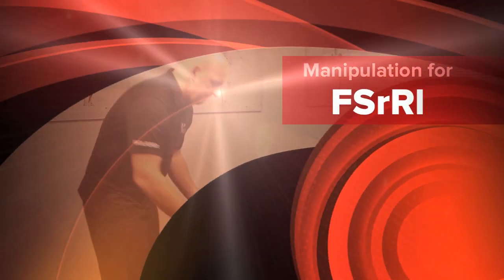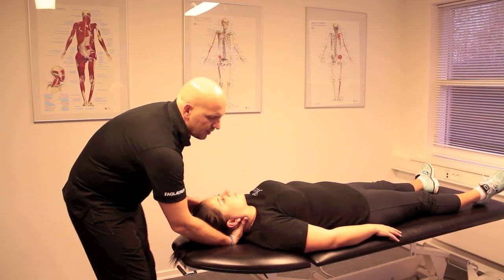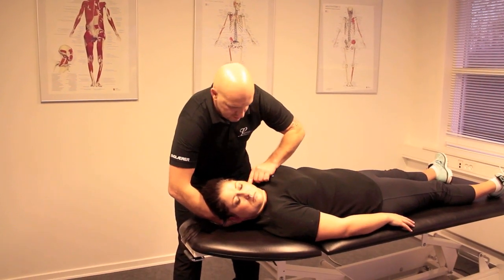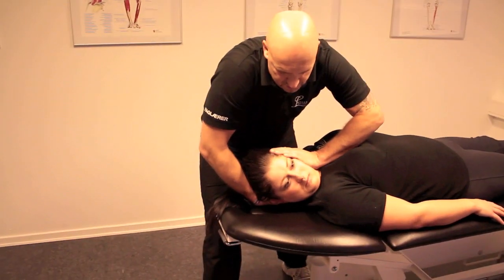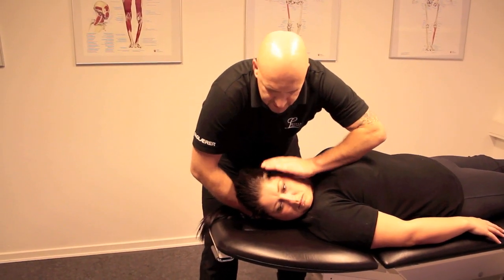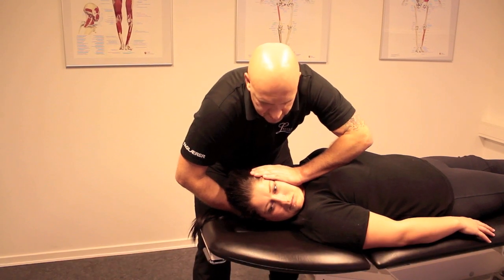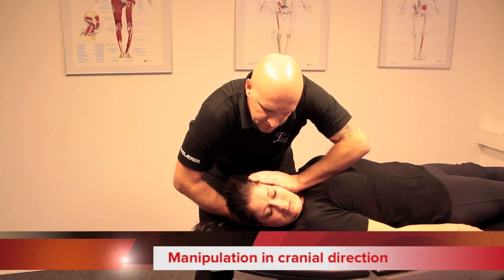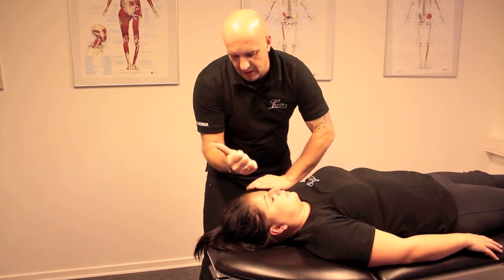Lasota shows a supine occipital manipulation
Jan Lasota  demonstrates a supine occipital manipulation.
Diagnosis is FSrRl. See also seated occipital manipulation.
This version is in english.
Jan Lasota offers manual therapy courses around the world. Do you and your team want to know more about manual medicine, check out
As a new Lasota Therapy Academy partnered with one of the most recognized English osteopath schools where you now can study to osteopath in Denmark in just 4 years. The exam is held in the UK, which means you have an authorized exam from the UK, where osteopathy is recognized.